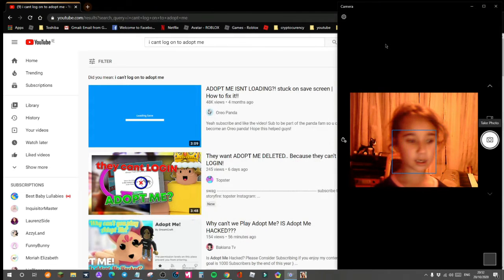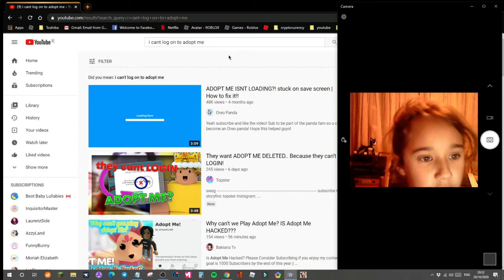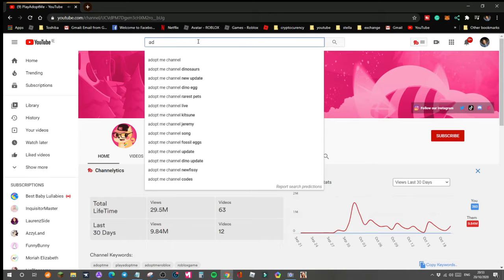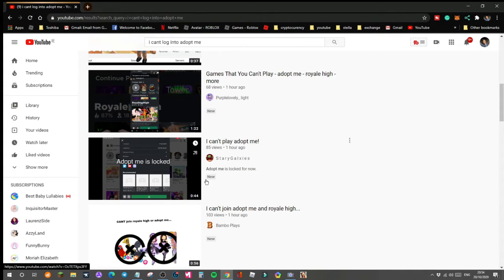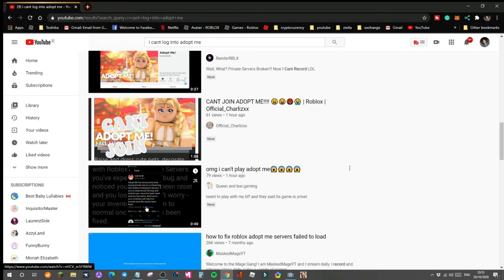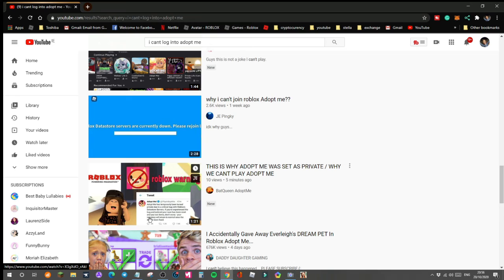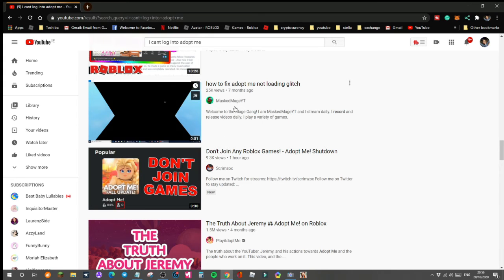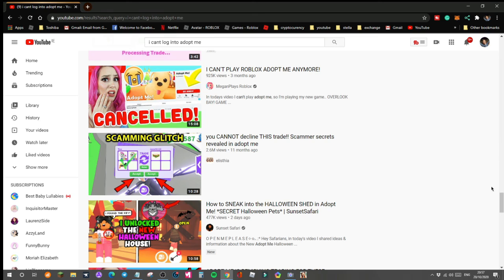DID ADOPT ME GET HACKED?